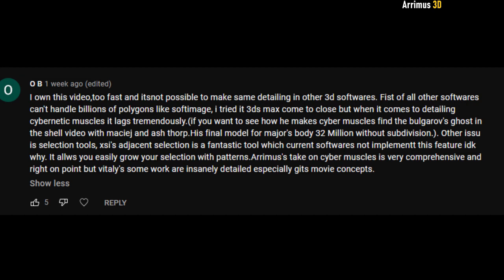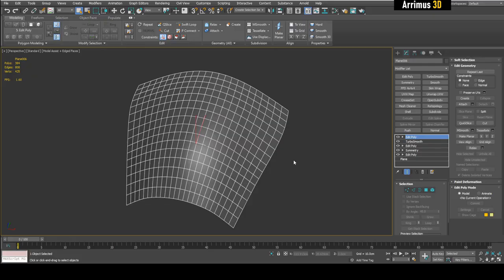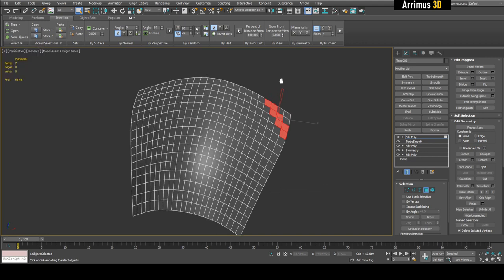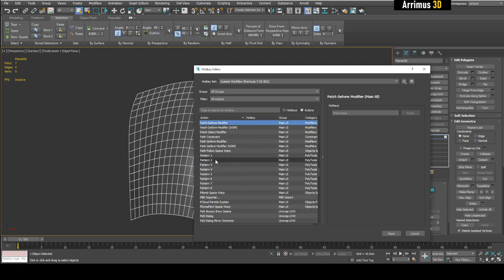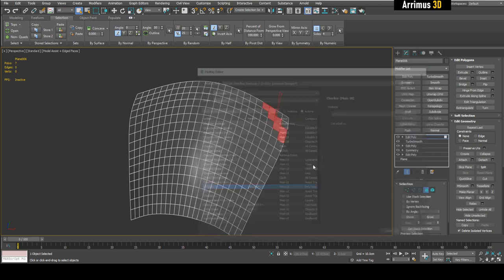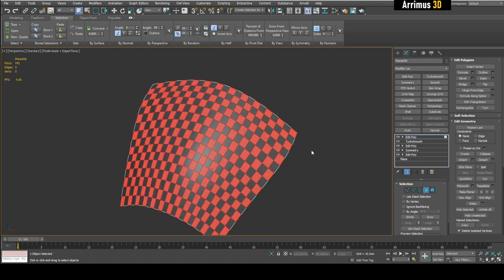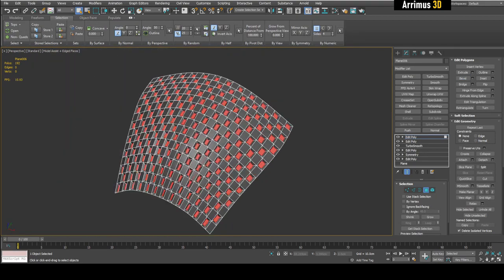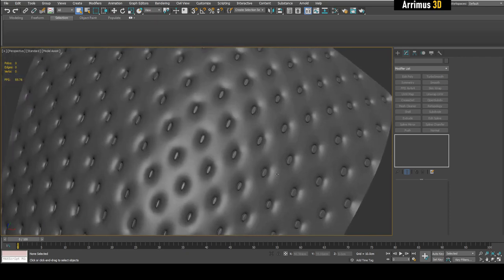Arrimus 3D 3DS Max Pattern Selection